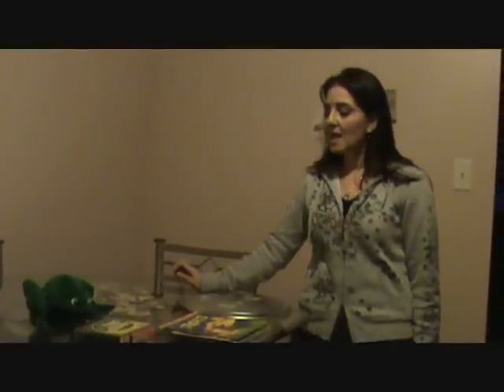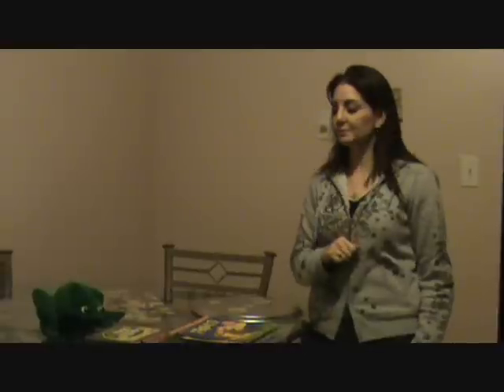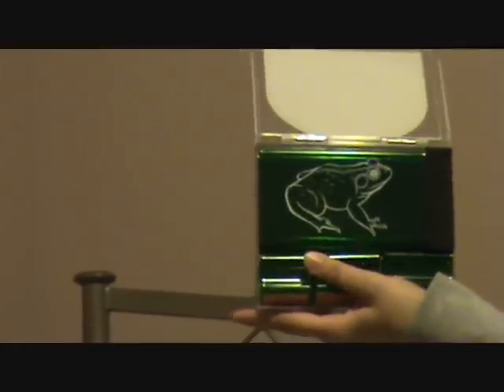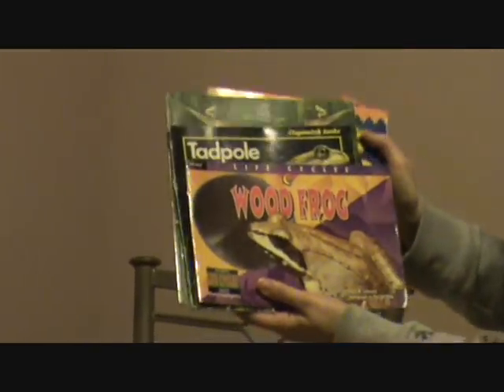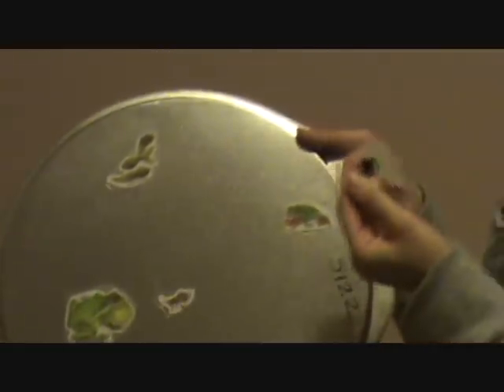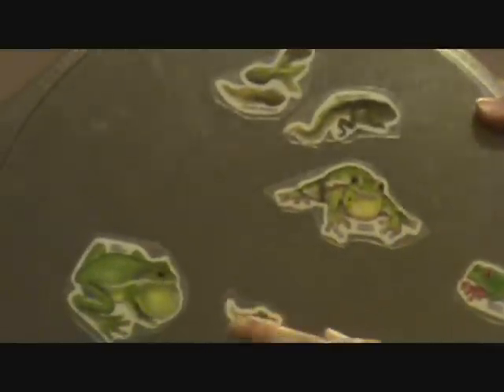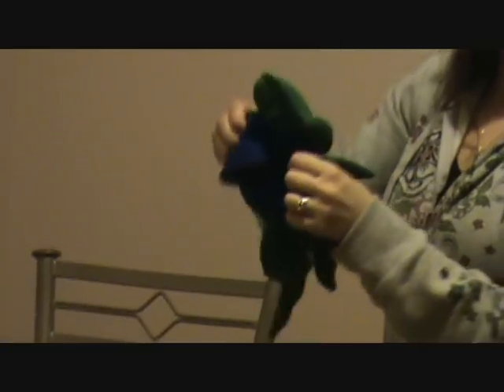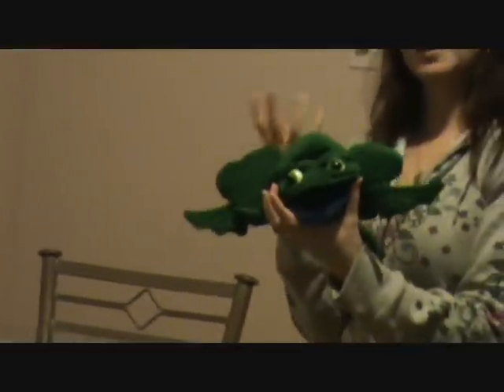Preschool Science Theme | Frog Theme For Kids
Preschool science theme set up on the topic of frogs relating to the life cycle of frogs and how you can build a preschool theme or lesson plan around frogs for use in teaching your preschool children.

lesson plan for frogs
preschool theme about frogs
teach preschoolers about frogs
frog lesson plan idea
activities to teach kids about frogs